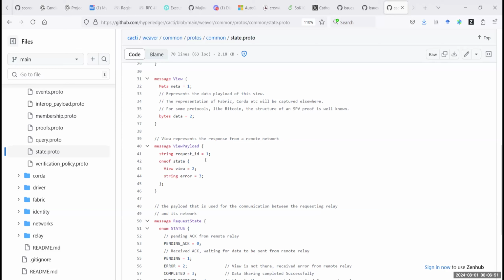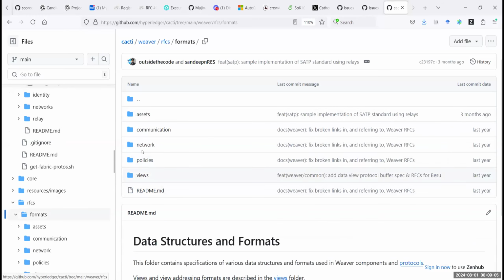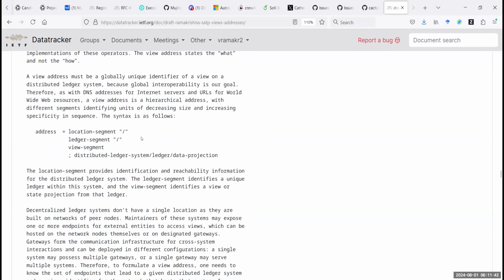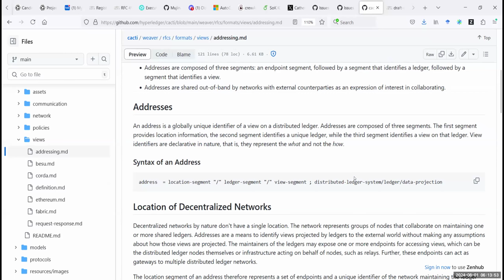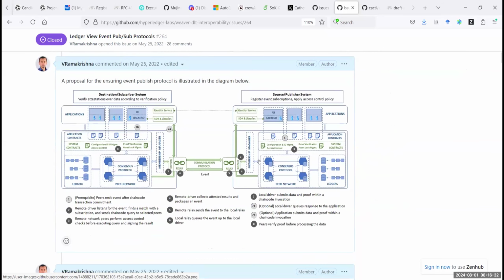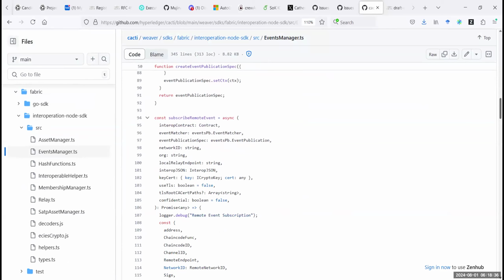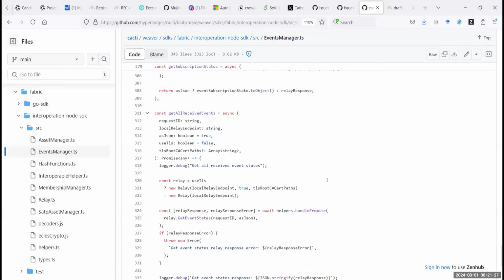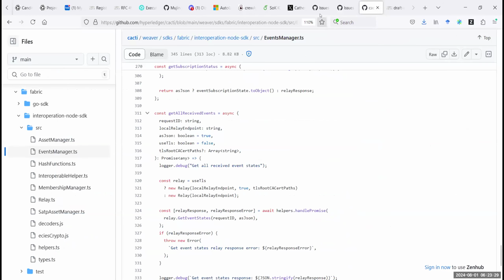20240801 - Cacti Maintainers Call - Weekly Sync - APAC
20240801 - Cacti Maintainers Call - Weekly Sync - APAC